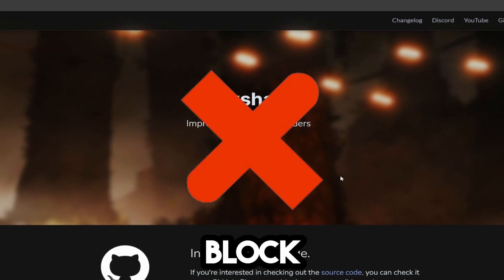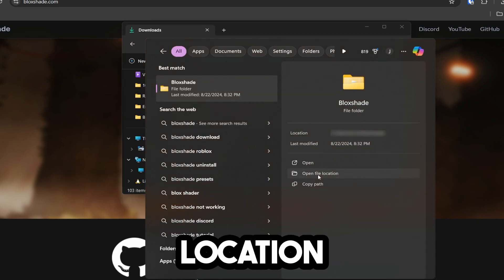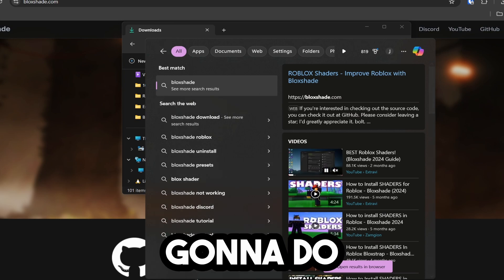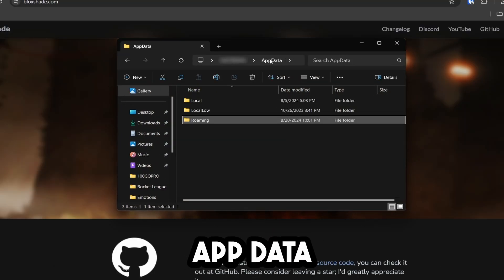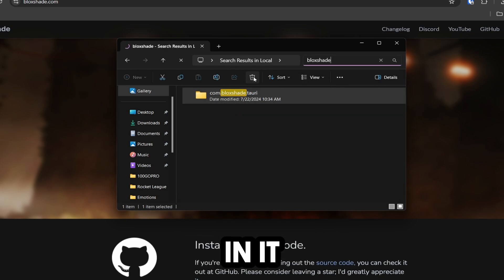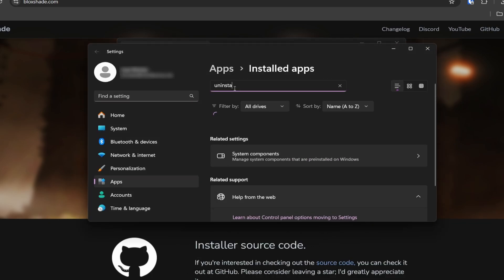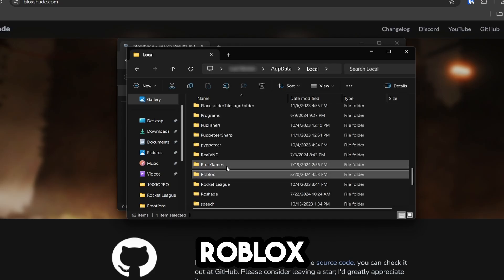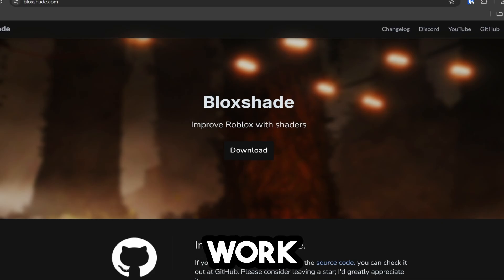How To Uninstall Bloxshade - Completely Delete BLOXSHADE Roblox!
This video walks you through how to uninstall bloxshade shaders for roblox! We will show you how to permanently delete bloxshade roblox shaders in 2024! Uninstalling bloxshade can be somewhat difficult if you don't know where all the shader folders are - and I hope this video helps you fix that!

I hope you learned how to uninstall bloxshade shaders for roblox!

Socials!